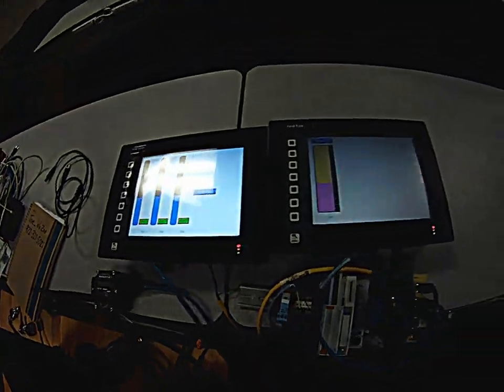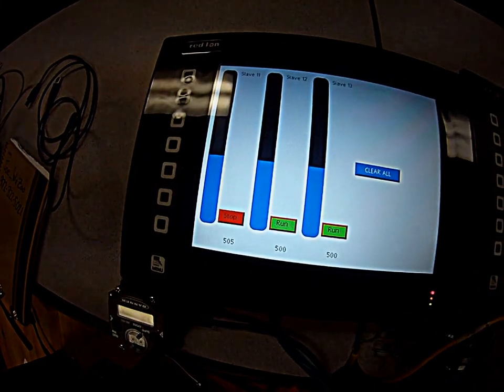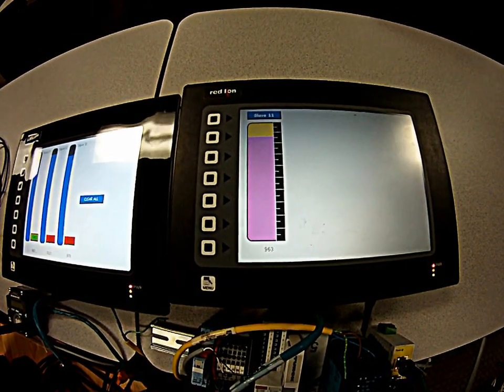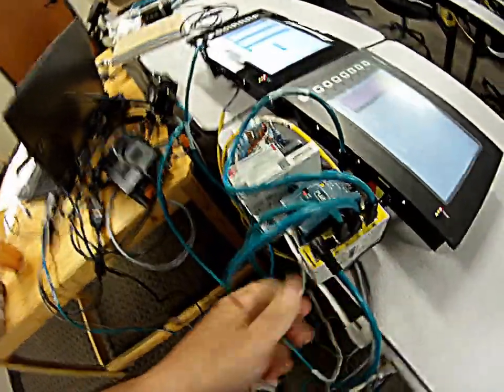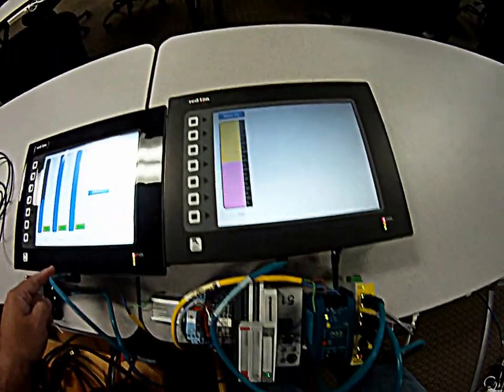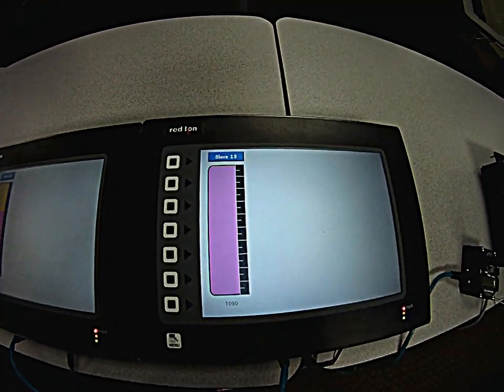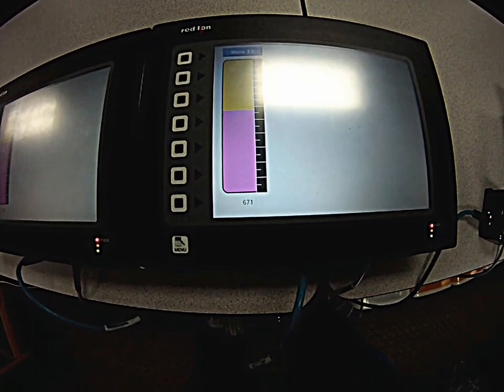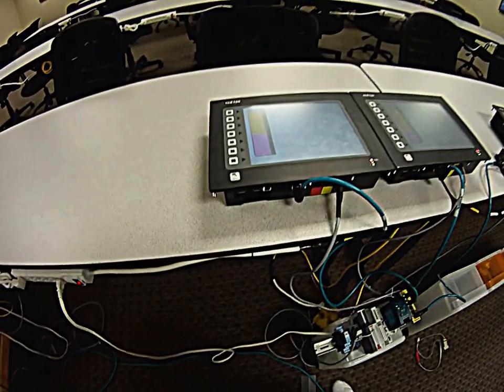ModbusTCP over Banner Wireless Radios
Short video of a Red Lion G310 HMI set up as a ModbusMaster communicating to 3 other G310 HMI's that are configured as ModbusTCP Slave.